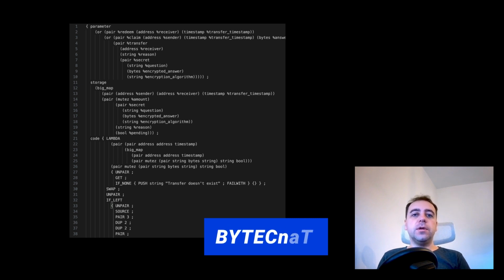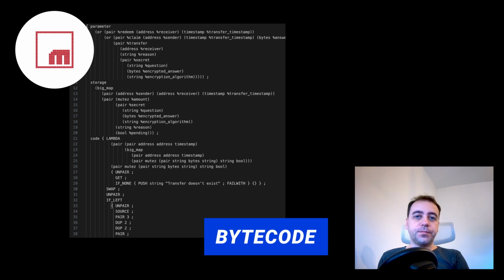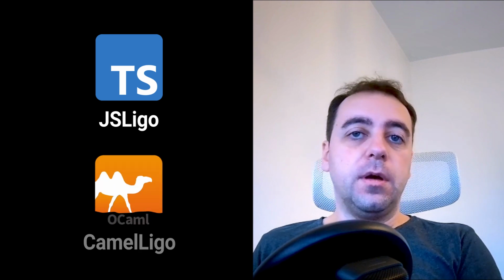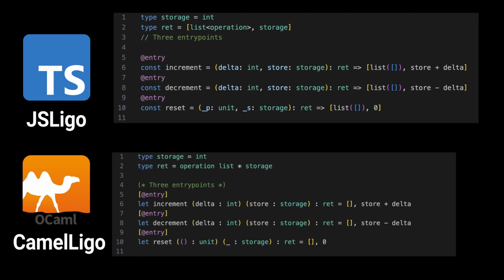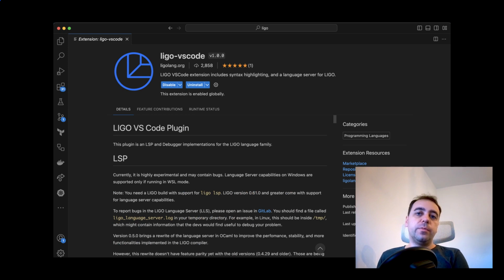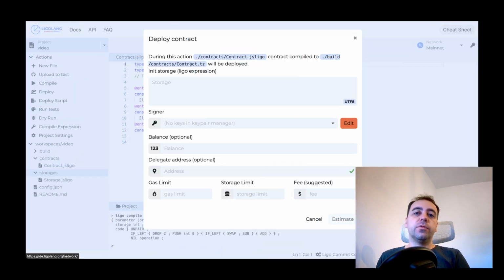Dev Success | Welcome To Ligo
Welcome to the Ligo basics course series, where you will learn how to use the jsLigo language to create smart contracts on the Tezos blockchain. jsLigo is a dialect of Ligo that is inspired by Typescript and Javascript, and it allows you to write concise and expressive code for your decentralized applications. In this course series, you will learn the syntax, data types, control structures, functions, modules, and libraries of jsLigo, as well as how to compile, deploy, and interact with your smart contracts on the Tezos network. Whether you are a beginner or an experienced developer, this course series will help you master the fundamentals of jsLigo and prepare you for the next level: the Advanced Ligo course series.